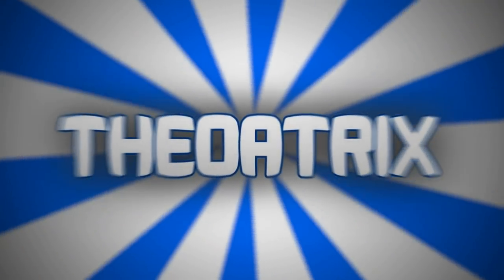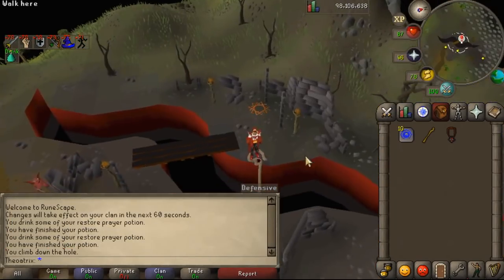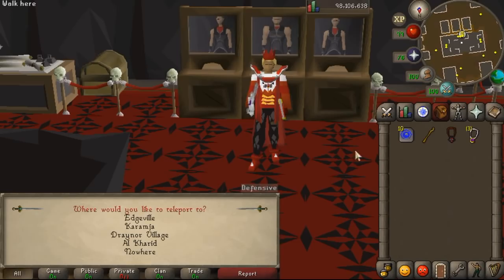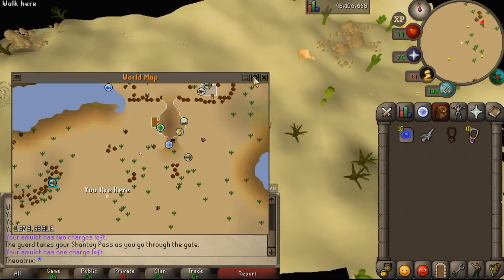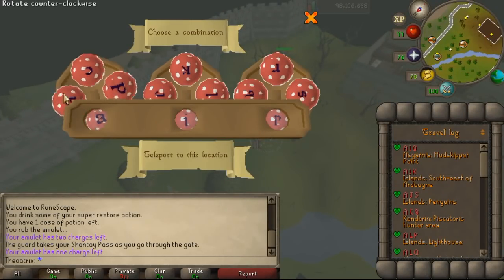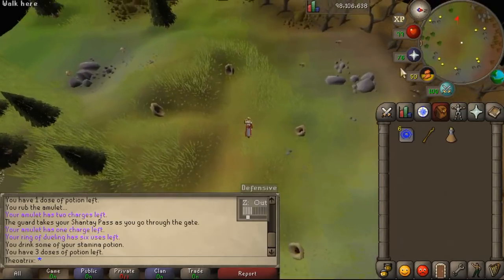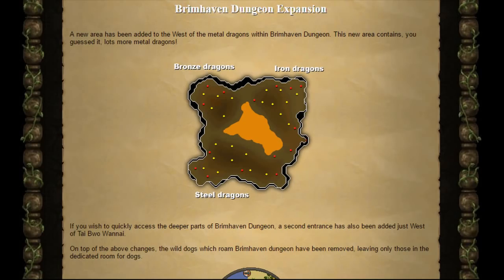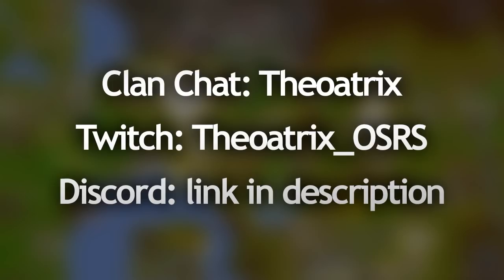How to get to the New Slayer Dungeons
This video explains how to get to the new Diverse Dungeons with the slayer update on the 27th of April! Enjoy!

-- SUBMIT A CLIP OF THE DAY --
Send me your YouTube clips to be featured at the end of each video! (watch the end of this video for full details)

# Message: I give Theoatrix OSRS permission to use my clip on his YouTube Channel and I verify that I am the owner of these clips.